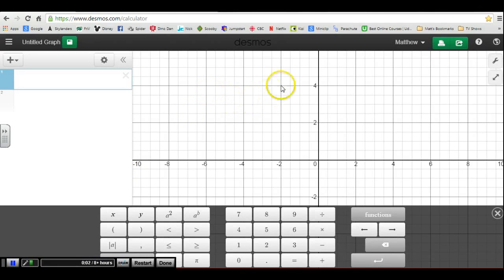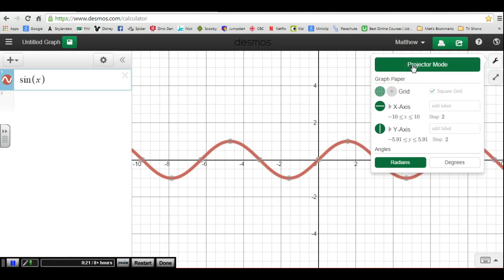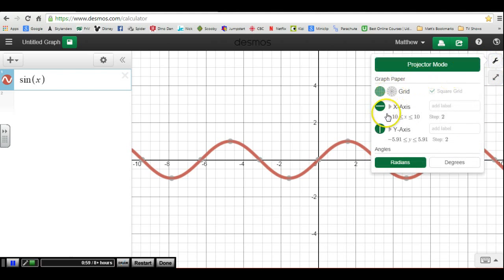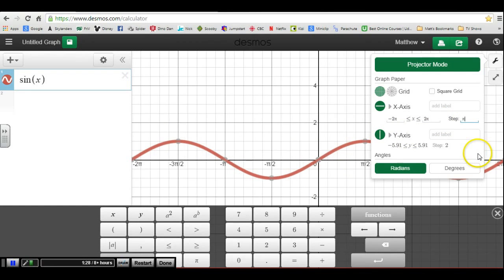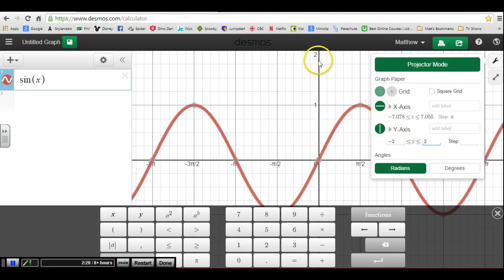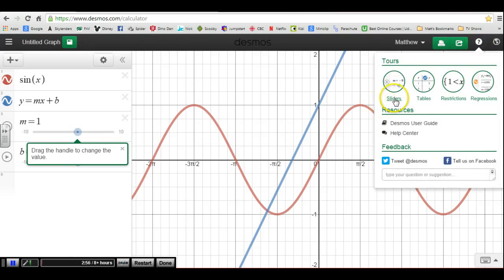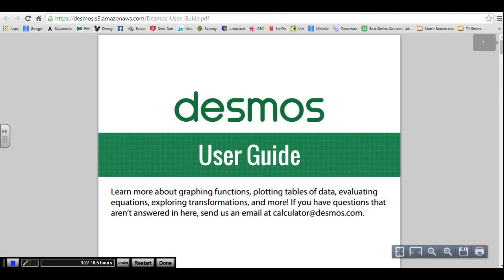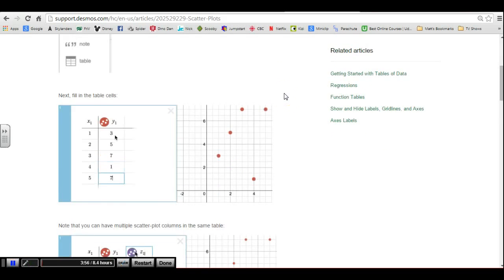MHFU4-00-DESMOS for Trig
MHF4U-DESMOS for Trig